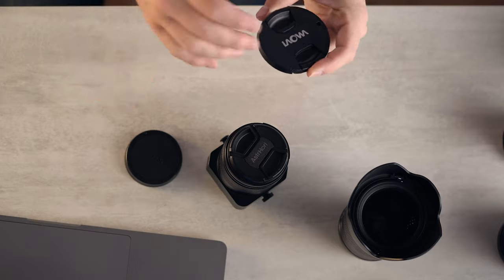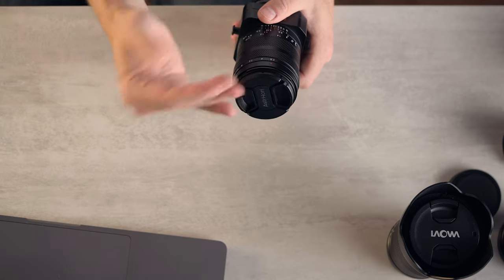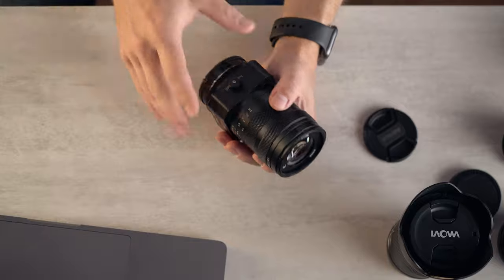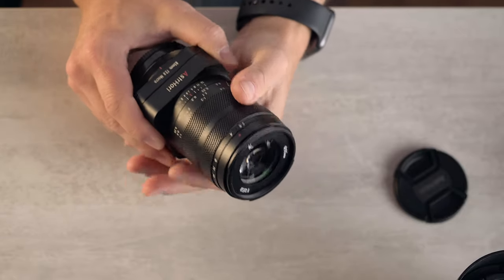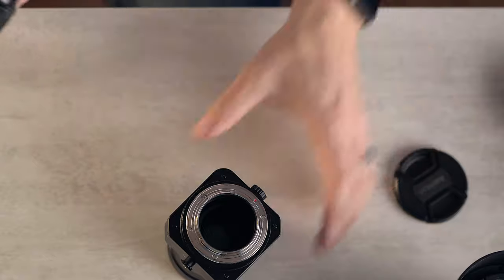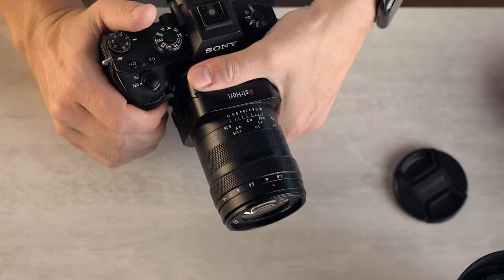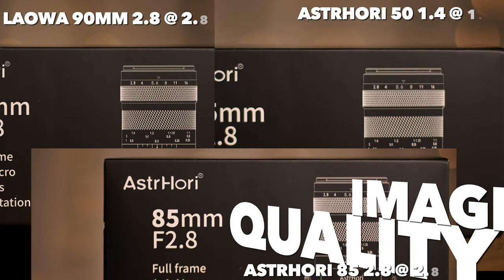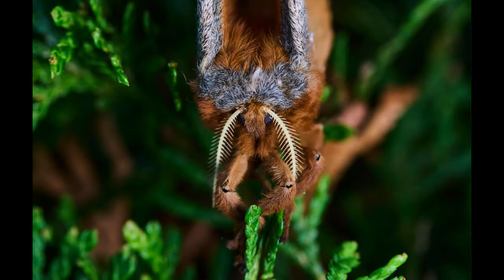What Even IS This Lens?? AstrHori 85mm Macro Review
I'm always excited when AstrHori (formerly Rockstar) comes out with a new lens, because they're not afraid of pushing the envelope and breaking the mold, and this time is no different! Here we have a surprisingly compact macro lens with TILT. Why? Who cares, it's interesting! So let's take some photos and find out how it stacks up against the competition!

Amazon US
Amazon CA

A few of my favourite things:

With the Viltrox 24 1.8:
Amazon US
Amazon CA